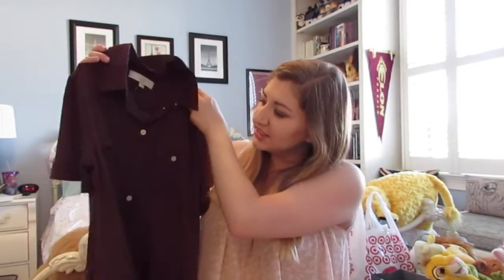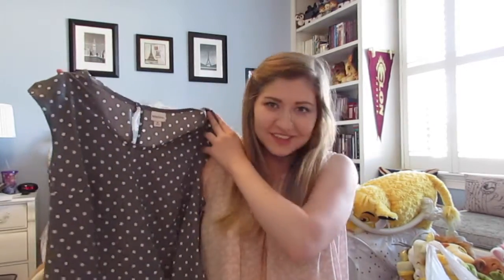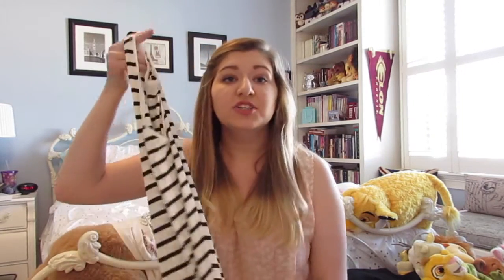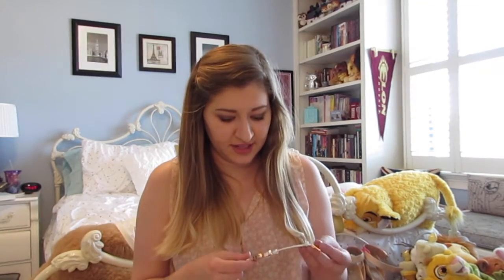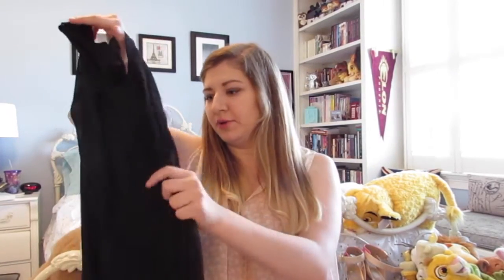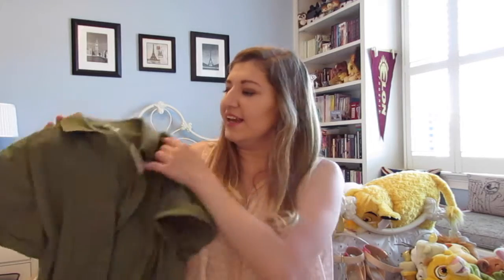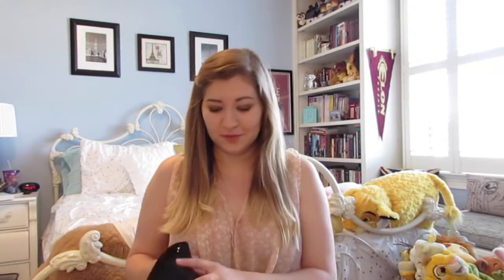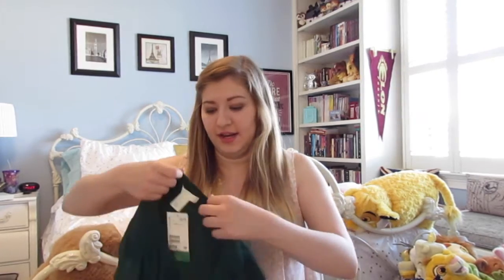Workwear Haul || H&M, Loft, Target, & Charming Charlie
I wanted to share with you all some of the pieces I bought this past week for my upcoming internship! If you want to know more about what I'll be doing in NYC this summer, check out this blog post